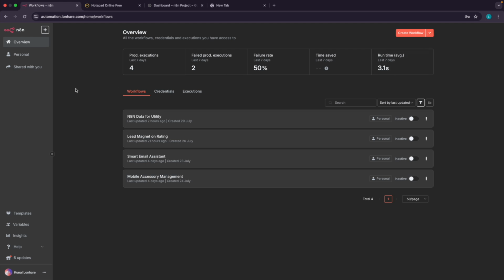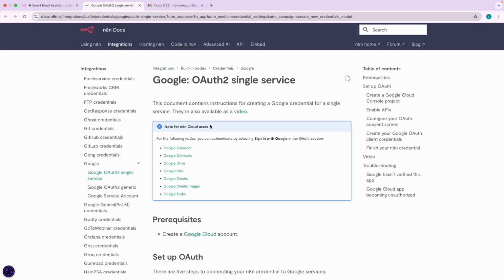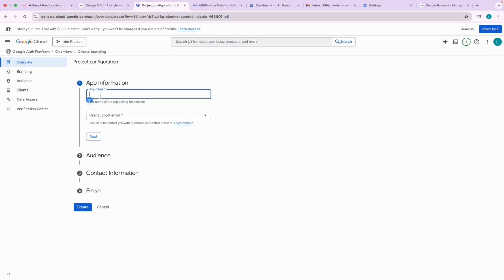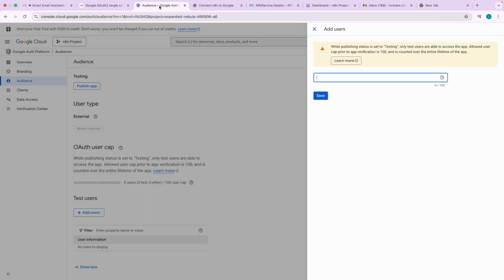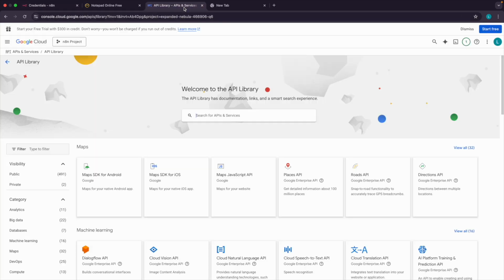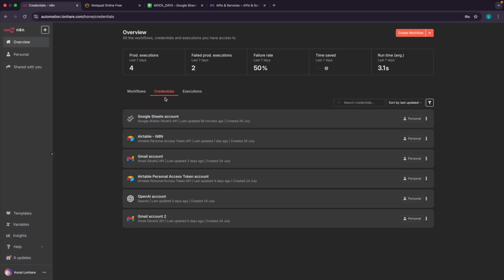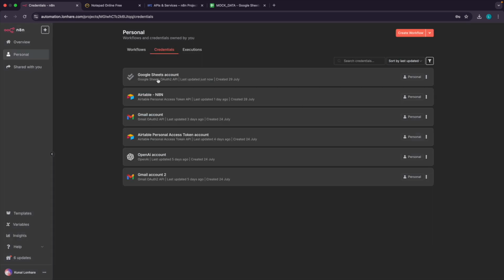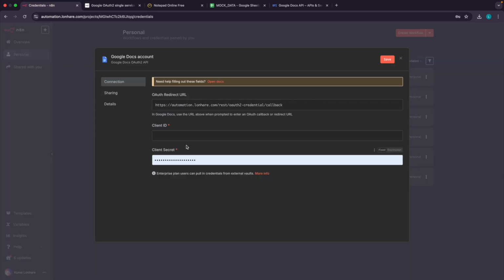N8N Google Integration (NEW 2025) | N8N Google OAuth Setup | N8N Automation Tutorial | Kuku Courses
N8N Google Integration (NEW 2025) | N8N Google OAuth Setup | N8N Automation Tutorial | Kuku Courses.  💻 Check My N8N course